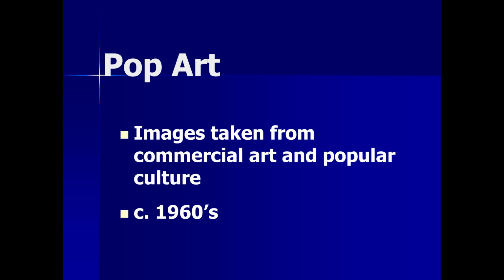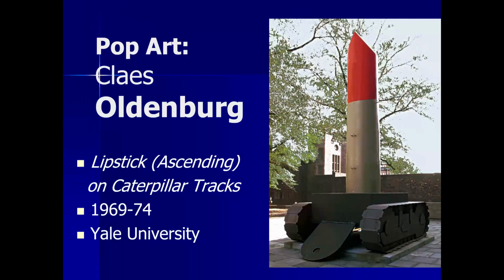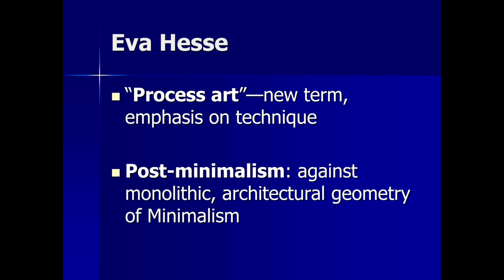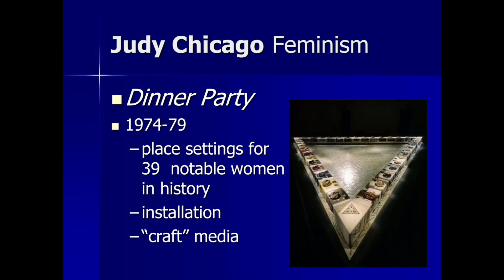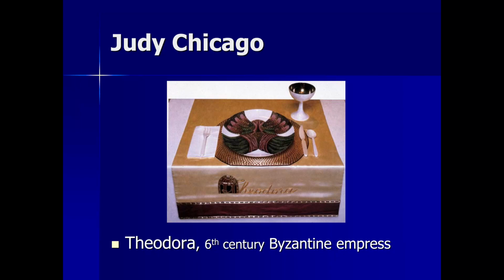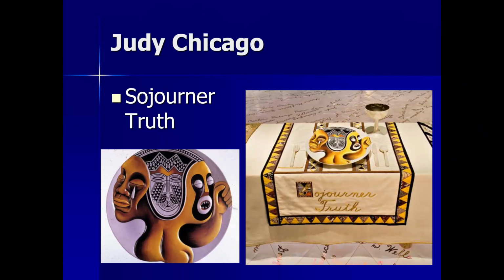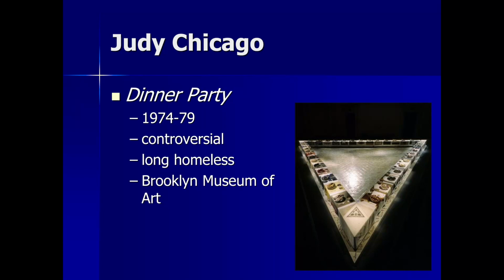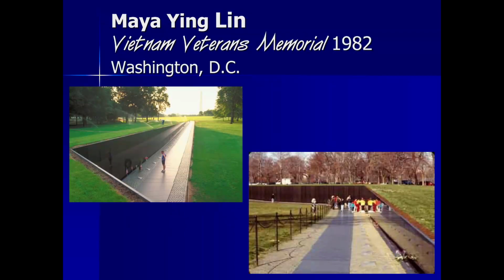ARTH 2020 Second Half of the 20th Century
Art History Survey II